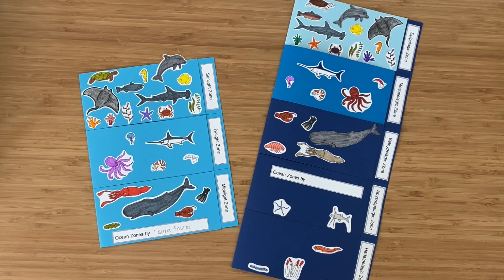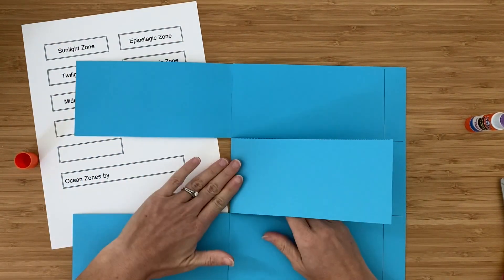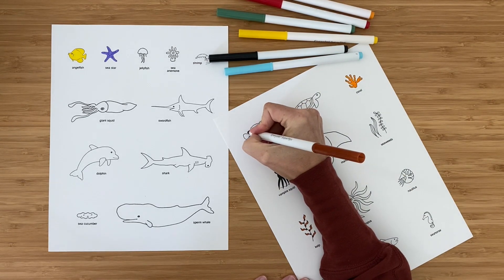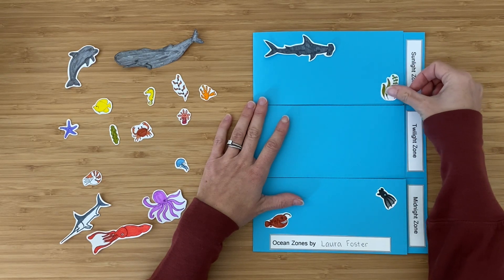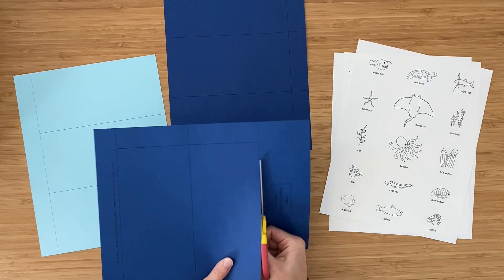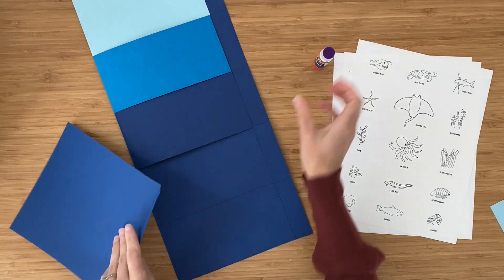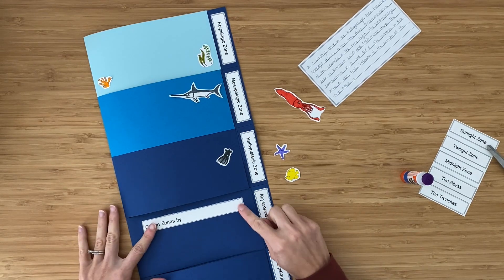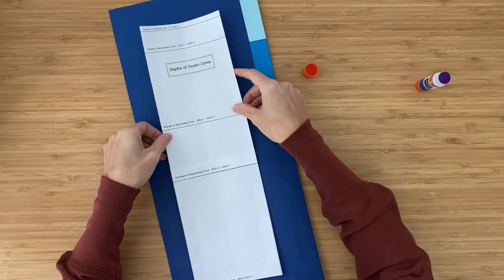Ocean Zones Project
Learn about sea life in each ocean zone as you put together these fun projects.

You're also welcome to freehand your own project.

If you are putting together the 5 zones, you might watch the first few minutes and then skip ahead to 8:18.